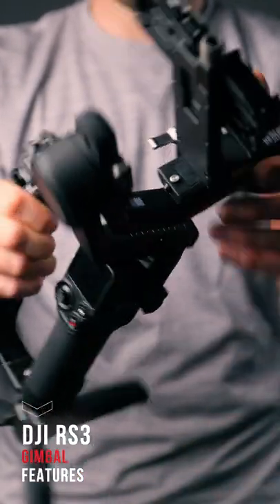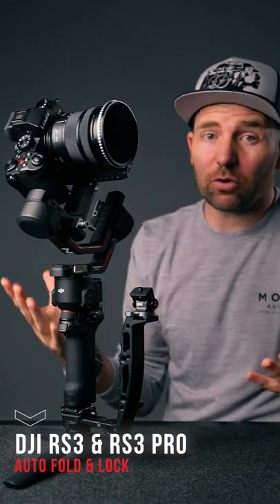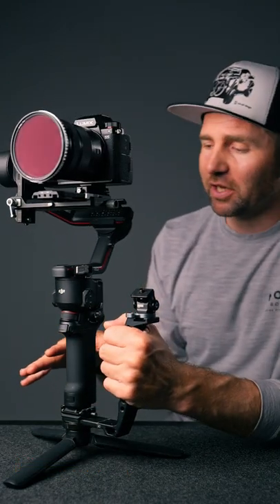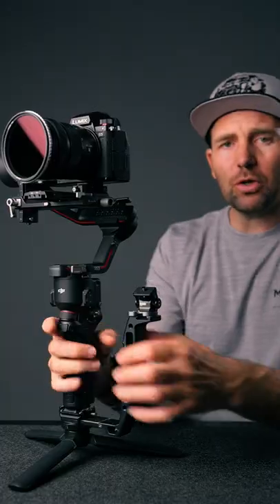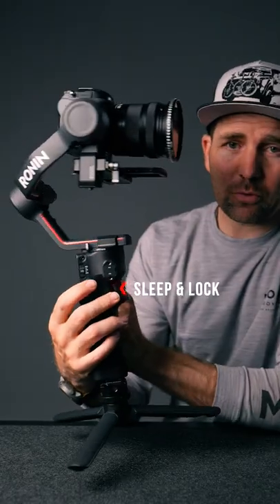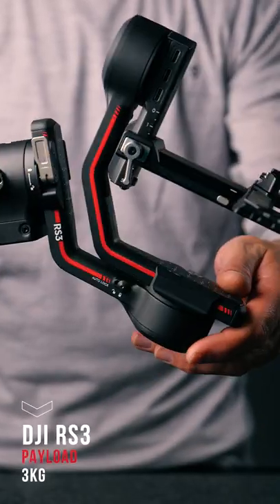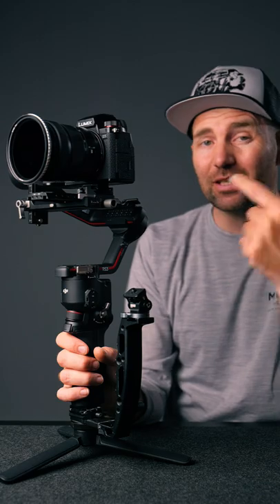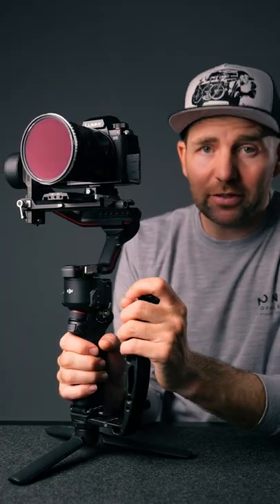DJI RS3 & RS3 PRO The Best Gimbals You Can Get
DJI RS3 & RS3 PRO New Gimbals. A short overview of the new gimbal features of the DJI RS3 & RS3 PRO. These gimbalas are the The Best Gimbals You Can Get. This is a short introduction of the best features of the DJI RS3 gimbals

DJI RS3 Gimbal
DJI RS3 PRO Gimbal

Become A Gimbal Pro:
The Gimbal Academy Course

Gimbals & Accessories:
DJI RSC2
DJI RS2

Downloads:
DJI RS2 & RSC2 Settings & Checklist
My Custom Gimbal Settings

Creative Tools & Discounts:
Sell your course & products with SamCart
Audiio Music & sfx
Sell Online Products with Sellfy